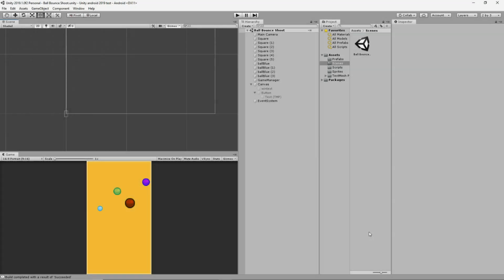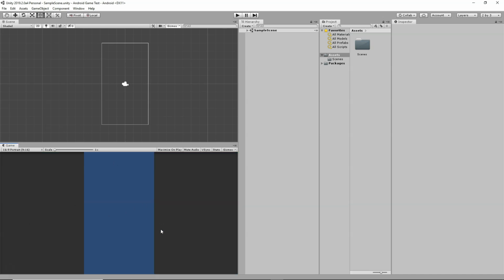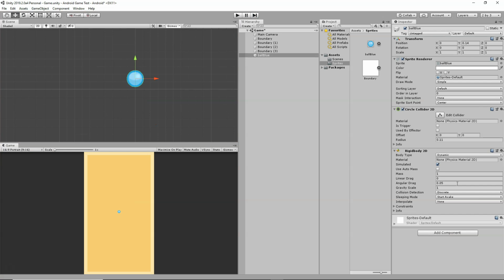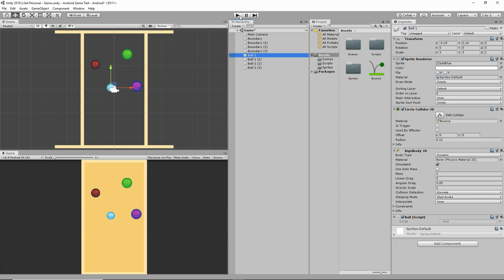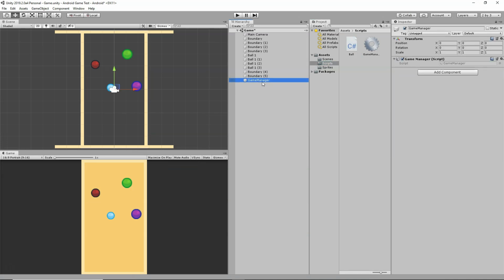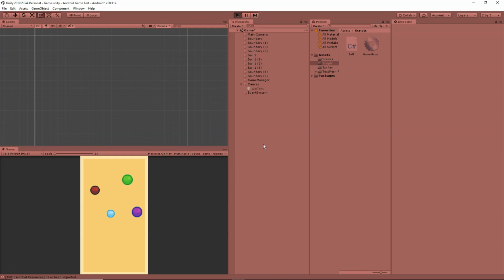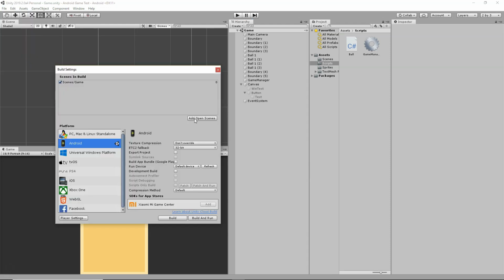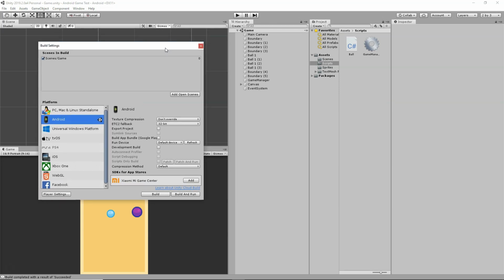How To Build An Android Game in 40 Minutes - Unity ( 2024 Working )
Time Stamps ( Move To Any Specific Part of the Video ):
00:00  Introduction
00:20  Showing Final Game
01:10  Installing Unity Hub
02:15  Installing Unity, Android SDK, NDk
04:00  Creating New Project
05:26  Changing Build Target to Android
08:00  Creating Boundaries
11:38  Adding Balls
23:05  Creating GameManager
29:20  Add Wining Message
33:50  Creating Restart Button
39:37  Building an apk
44:29  Building and running apk on mobile device

More Game Development Courses:
1. Unity By Example: 20+ Mini Projects (20+ Hours):

List of Best Android Game Development Books:

2. Android Game Development Tutorial
3. 2D Racing Game Tutorial
4. 2D Brick Breaker Game Tutorial

Video Description:

How To Build An Android Game With Unity 2019 - Start To Finish.
In this video you will learn how to Download and install Unity, Setup Android SDK & NDK, build a simple ball shooting game and finally build and run it on your own mobile device.